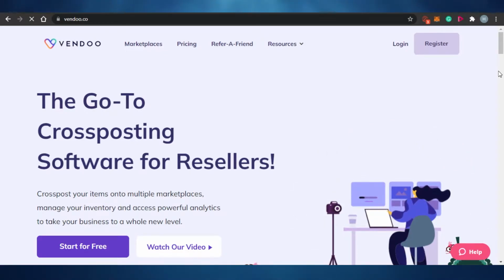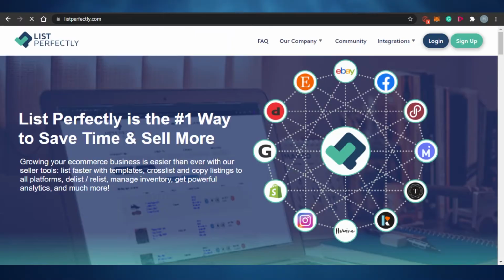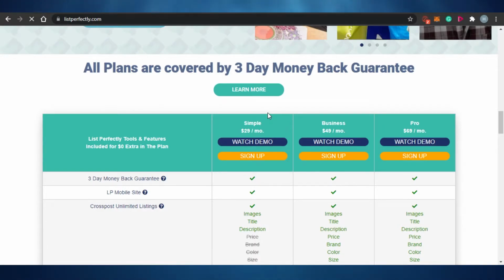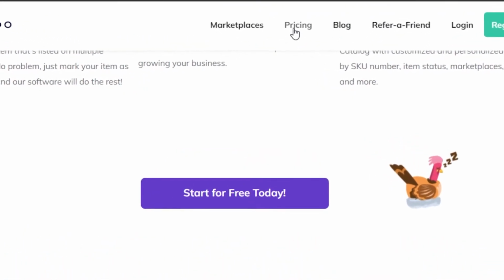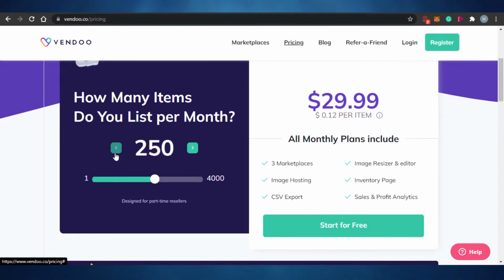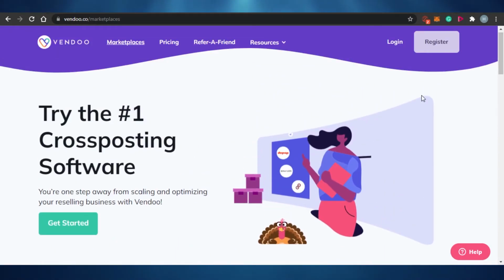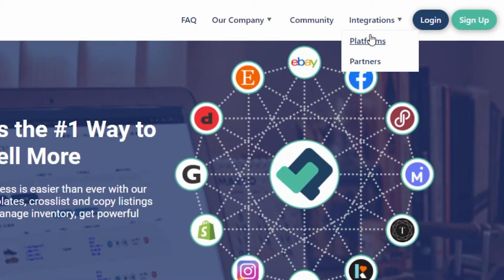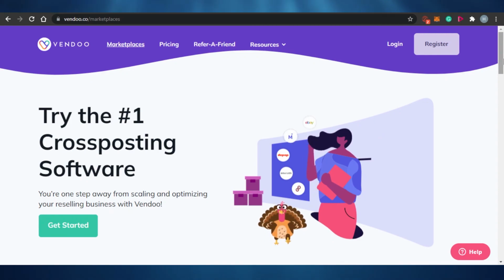Vendoo VS List Perfectly 2022 - which is best reselling software?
In this video I show you a comparison between Vendoo and List Perfectly to figure out which one of these platform is better for you to use for your Reselling Business.